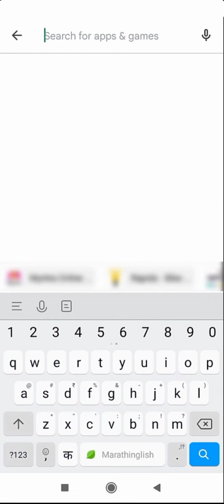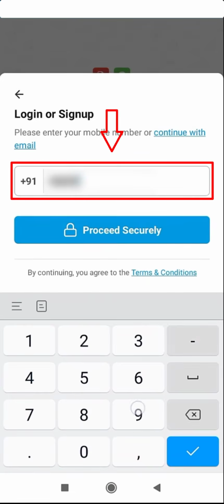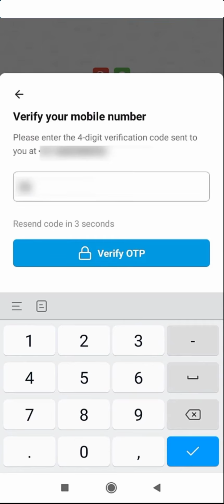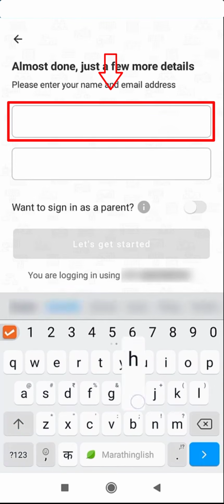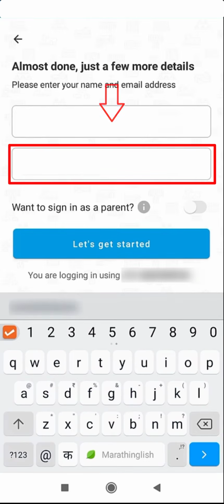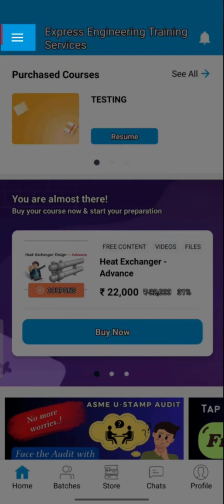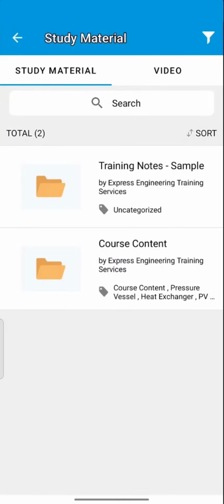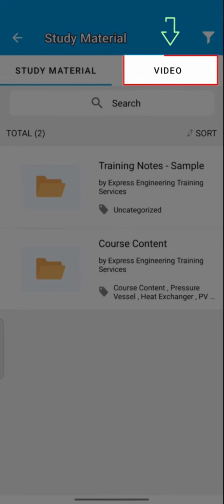DEMO - APP INSTALLATION & FREE VIDEO LECTURES | STATIC EQUIPMENT DESIGN | E2S